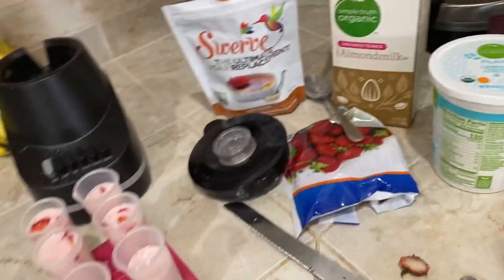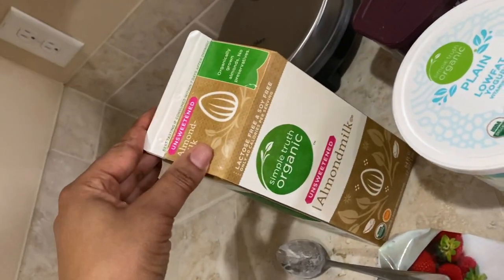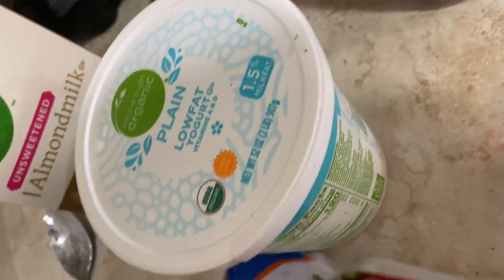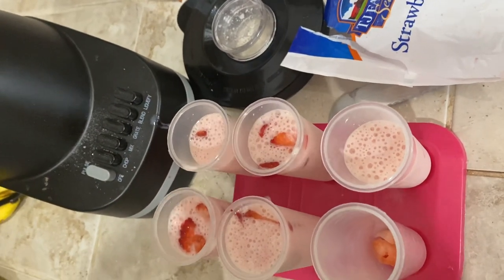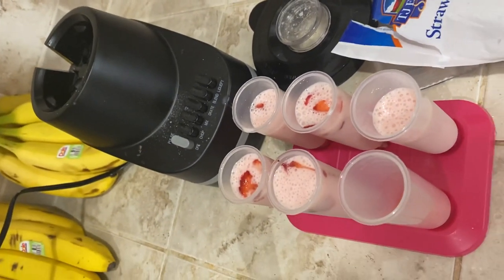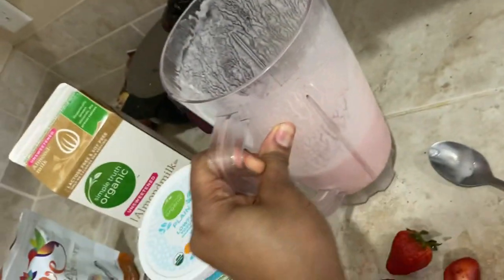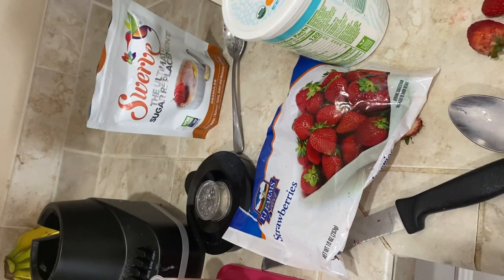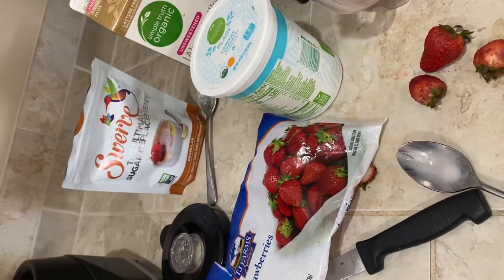Yogurt Strawberry Popsicles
In this video, I share the five ingredients I use to make strawberry yogurt popsicles.